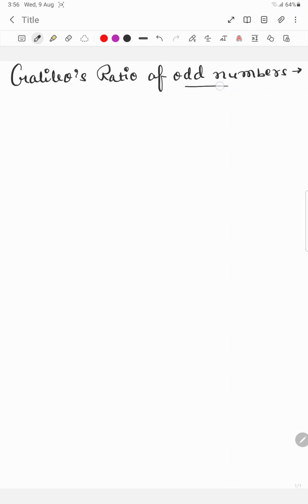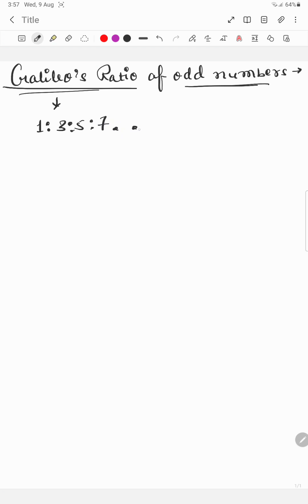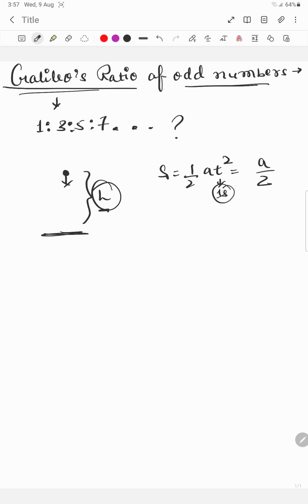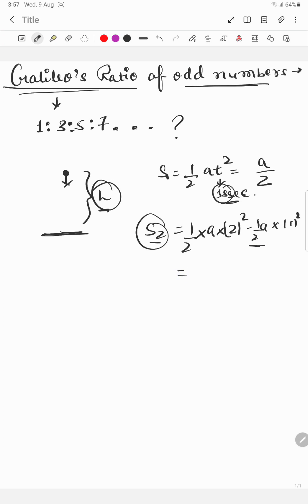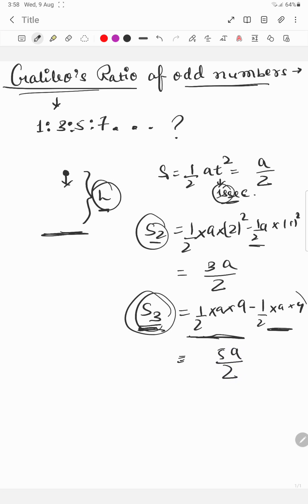Galileo's ratio of odd numbers CLASS 11 KINEMATICS